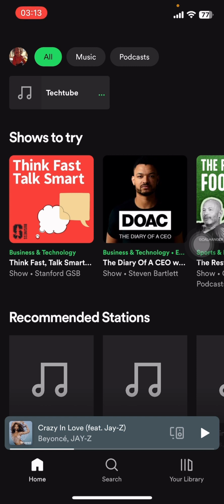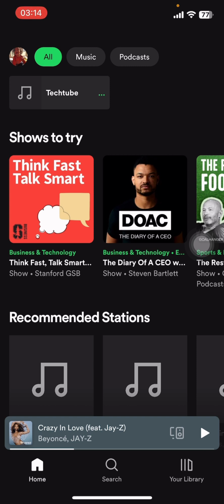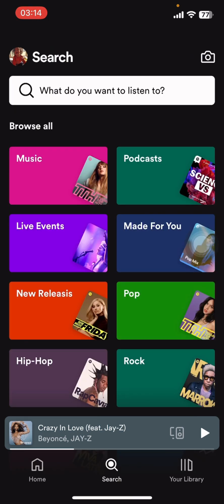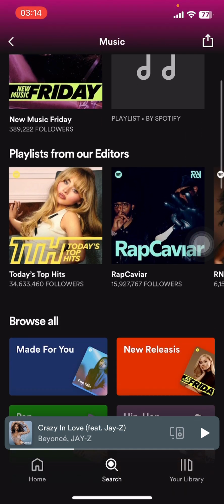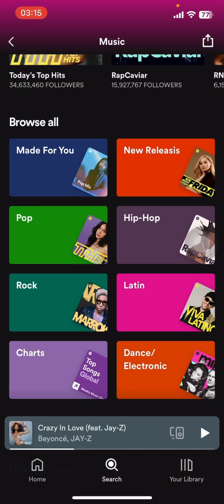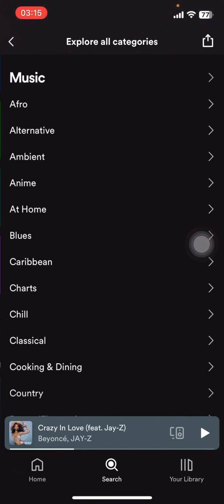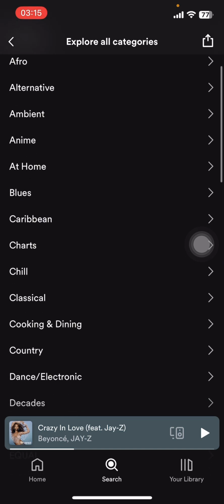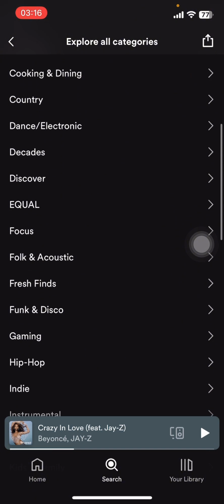How to Discover Music on Spotify (2024) | Discover New Music Spotify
In this tutorial, you'll learn how to discover new music on Spotify easily. Whether you're looking for new artists, songs, or playlists, this guide will show you the best ways to explore Spotify's vast music library. We'll cover how to use features like Discover Weekly, Release Radar, and personalized playlists to find the tunes you love.
I hope this video helps you find your next favorite song on Spotify. I’d love to hear your feedback and any tips you might have for discovering music.